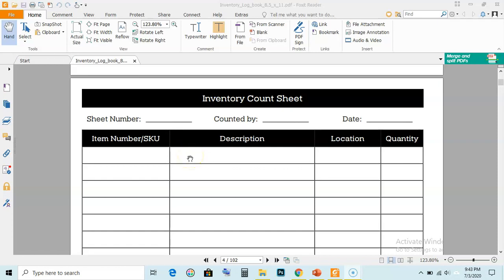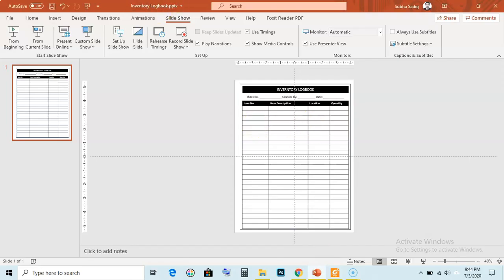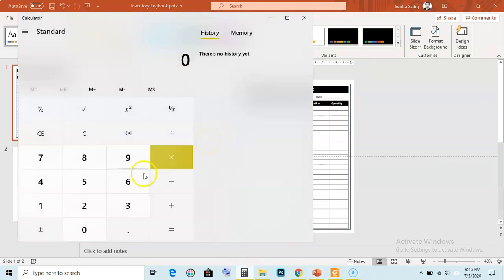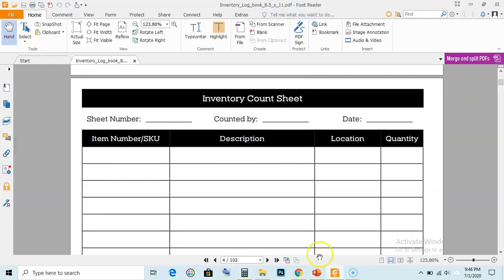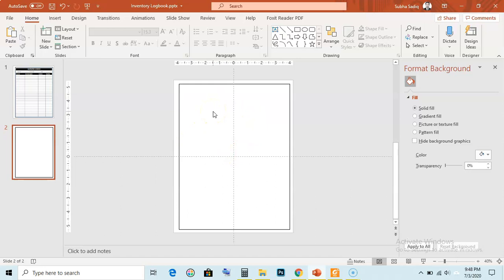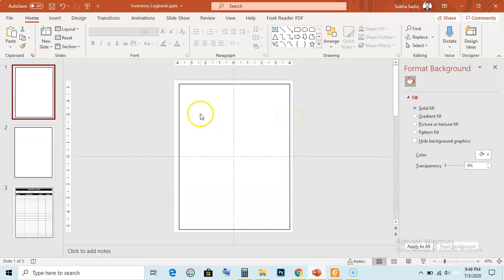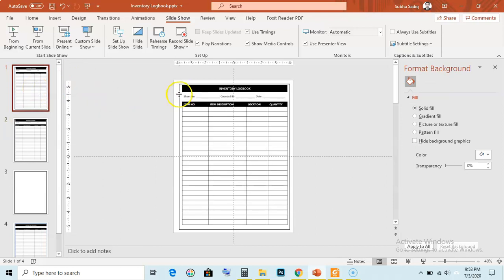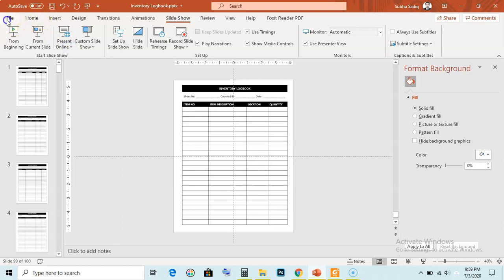How to Make INVENTORY LOGBOOK Interiors In PowerPoint | KDP Low Content Book Interiors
Welcome friends Today In this Video I Am Going To Share With You How to Make INVENTORY LOGBOOK Interiors In PowerPoint!

Low & No Content Book Interiors
Inventory Logbook Interiors In PowerPoint
Low & No Content Book Publishing